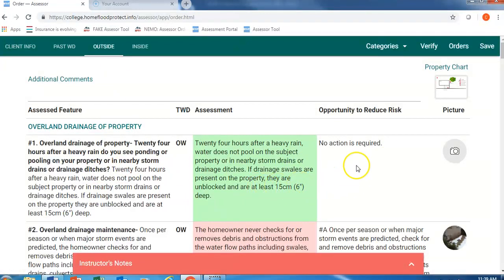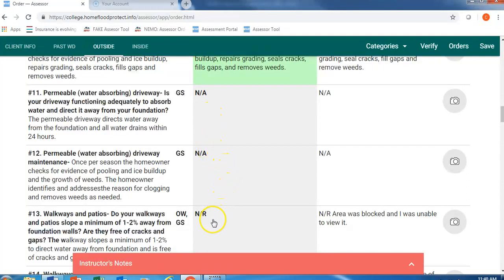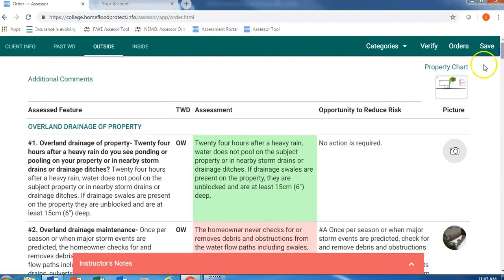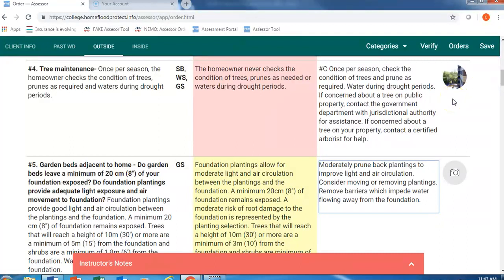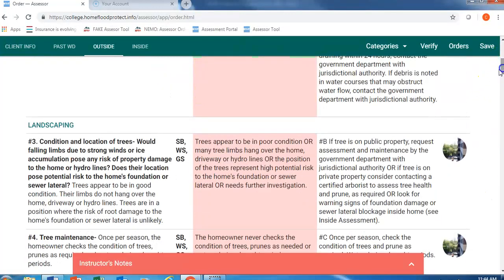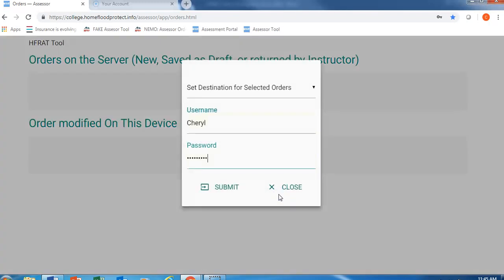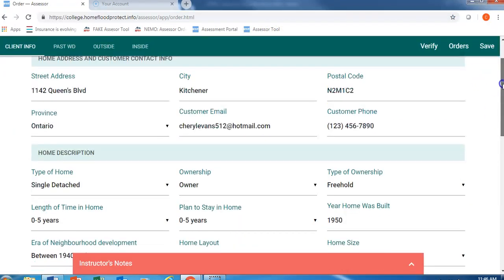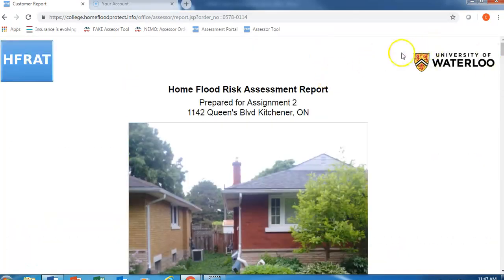5 How to use Magic Buttons x to label your property diagrams alphabetically how to check your work